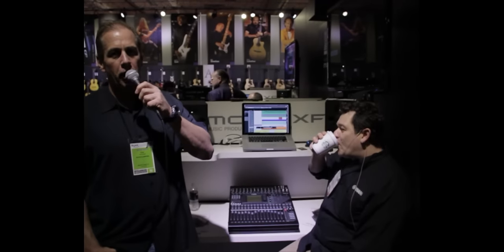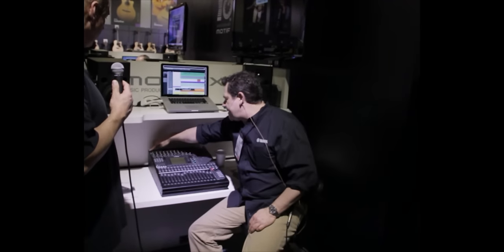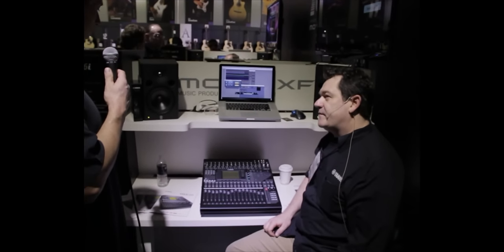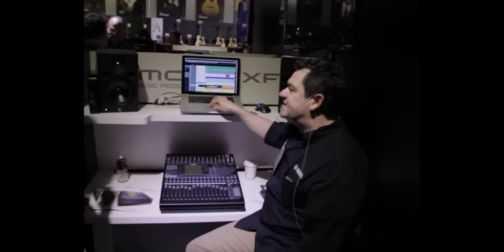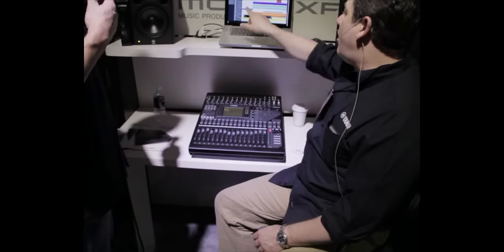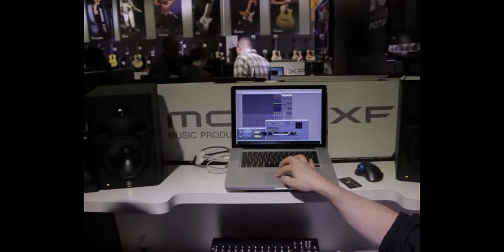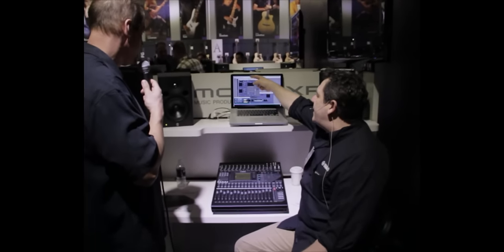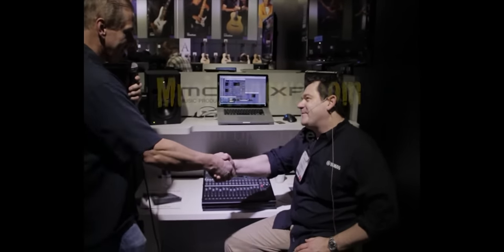Yamaha O1V96i Digital Mixing Console Now with Full Suite of VCM Effects - Namm 2012 - Musicianews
Blake from Yamaha Pro Audio shows us their new O1V96i Digital Mixer. It has built in 16 inputs and outputs via USB for recording at 96Khz. It is an upgrade from the O1V96VCM